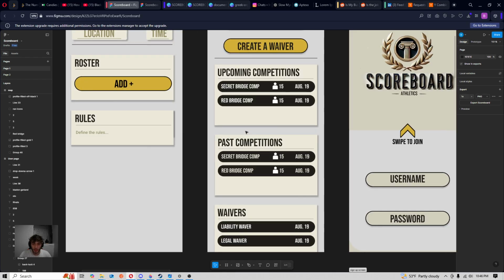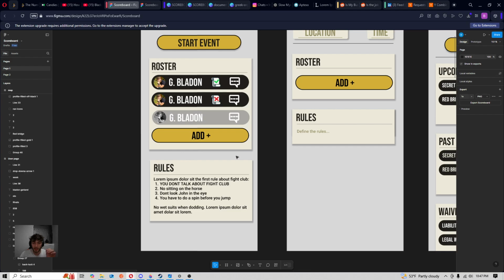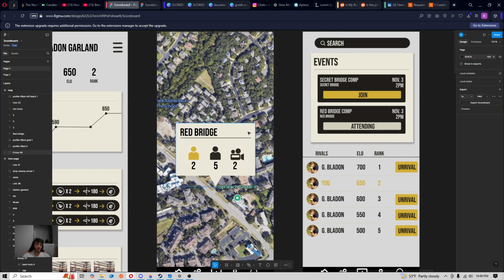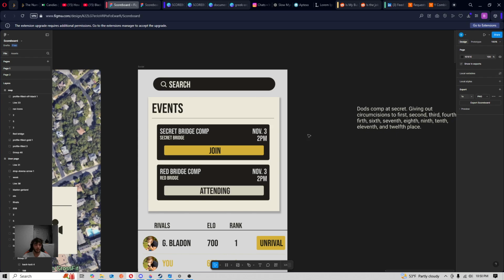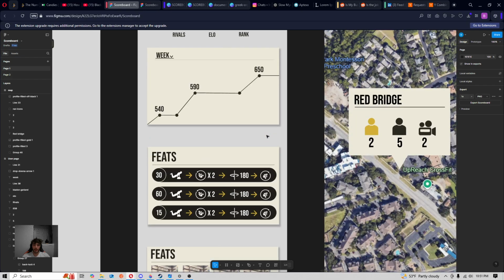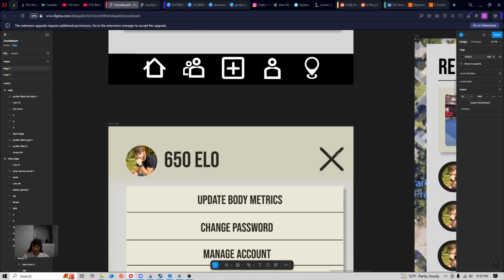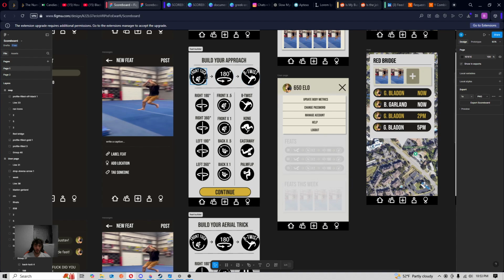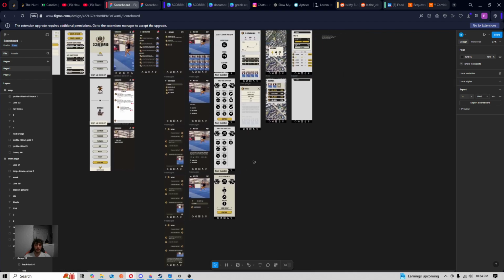Scoreboard - An App For Bridge Jumpers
Hey bridge jumpers! I wanted to build something that could help improve our community and this is what I have so far. Please let me know what you think and if you have any ideas at all or even just things that annoy you, let me know in the Google Forms link below!